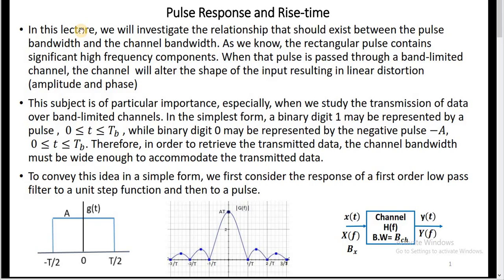Communication Systems 11. Pulse Response and Risetime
In this lecture, we will investigate the relationship that should exist between the pulse bandwidth and the channel bandwidth. As we know, the rectangular pulse contains significant high frequency components. When that pulse is passed through a band-limited channel, the channel  will alter the shape of the input resulting in linear distortion (amplitude and phase). To simplify the analysis, we assume the channel is a first order lowpass channel. The step response of the channel is found first, then the pulse response is obtained using the linearity and time-invariance properties. We arrive to the conclusion that to minimize distortion, the pulse bandwidth should be smaller than the channel bandwidth.
References
M. P. Fitz, Fundamentals of Communications Systems, McGraw-Hill, 2007.
J. G. Proakis and M. Salehi, Fundamentals of Communication Systems, Prentice Hall, 2005.
J. G. Proakis and M. Salehi, Contemporary Communication Systems Using Matlab, 2nd Ed., Thomson-Engineering, 2003
S. Haykin, Communication Systems, 4th Edition, Wiley, 2000.
J. D. Gibson, Principles of Digital and Analog Communications, 2nd Edition, MacMillan, 1989.
M. K. Simon, S. M. Hinedi, and W. C. Lindsey, Digital Communication Techniques, Prentice Hall, 1994.
R. E. Ziemer and W. H. Tranter, Principles of Communications: Systems, Modulation, and Noise, 6th Edition, Hoboken, NJ : Wiley, 2009.
B.P. Lathi and Zhi Ding, Modern Digital and Analog Communication Systems, Fourth Edition, Oxford University Press, New York, 2009.
L. W. Couch,II, Digital and Analog Communication Systems, 8th Edition, Pearson, 2013.
Bruce Carlson, Paul B. Crilly and Janet C. Rutledge, Communication Systems: An Introduction to Signals and Noise in Electrical Communications,  4th Edition, McGraw-Hill, 2002.
Nevio Benvenuto, Roberto Corvaja, Tomaso Erseghe, and Nicola Laurenti, Communication Systems: Fundamentals and Design Methods, John Wiley & Sons, 2006.